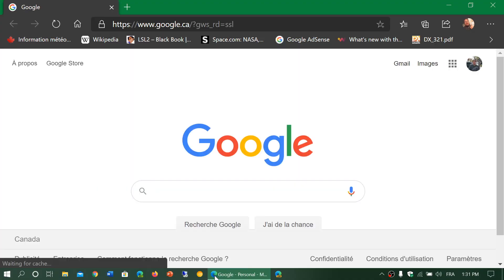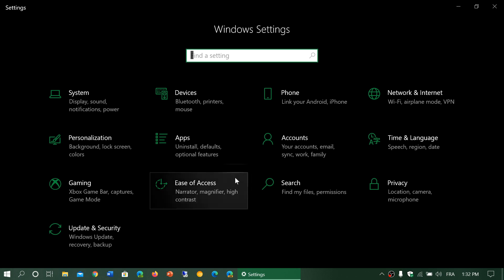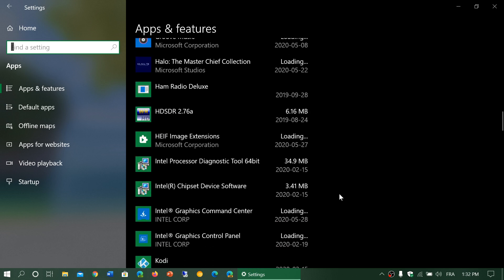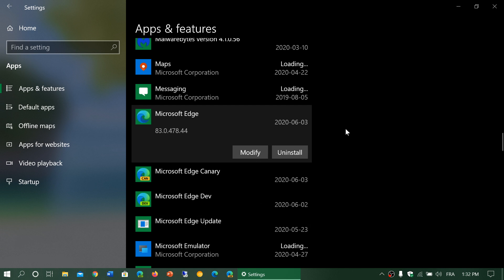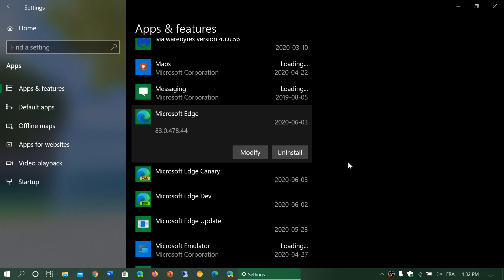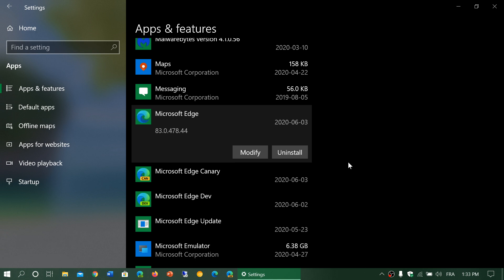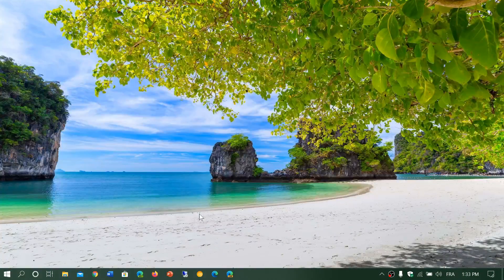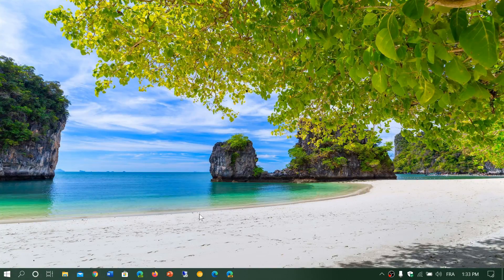New Microsoft Edge browser cant be uninstalled when you get it on Windows update June 4th 2020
You can if you download it, but you cannot if it is through Windows update, but there is a catch and I explain it here